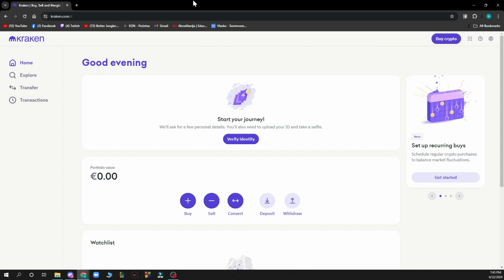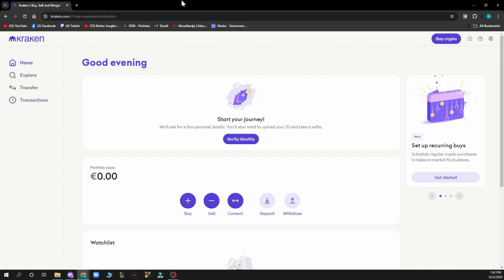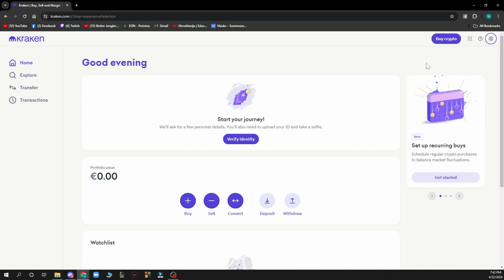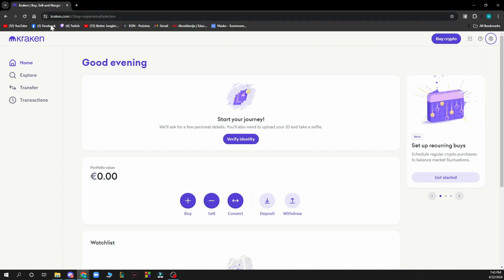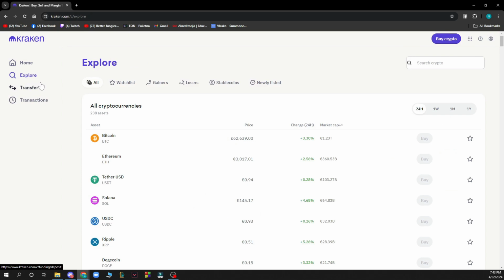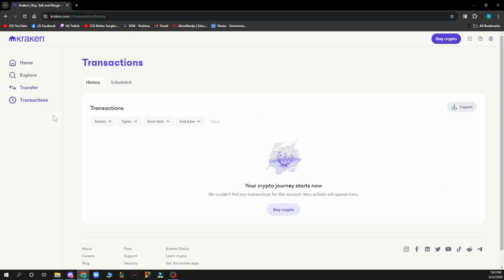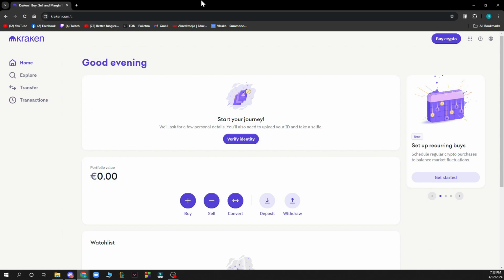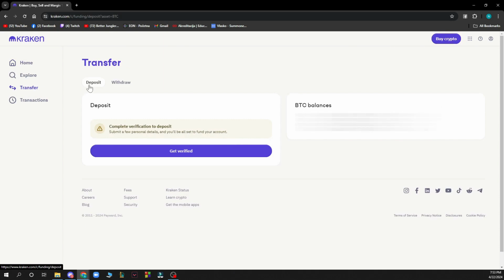How To Deposit Money to Kraken From Bank (Quick Tutorial)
In this video I will show you How To Deposit Money to Kraken From Bank. It would be good if you watch the video until the end so that you don't miss important steps.